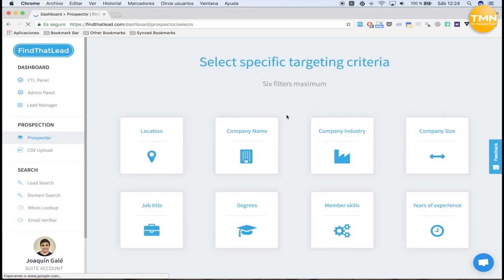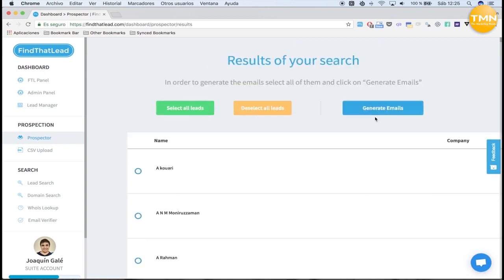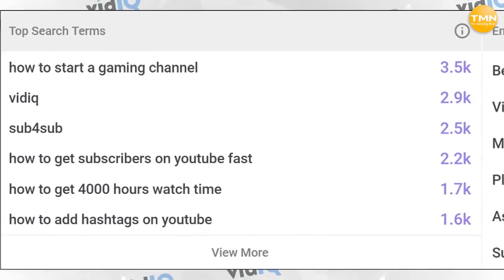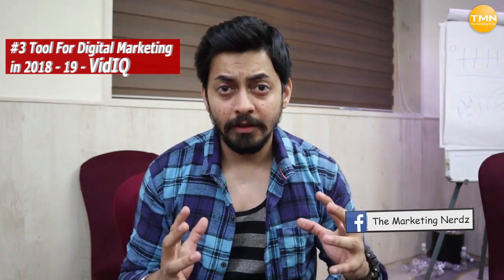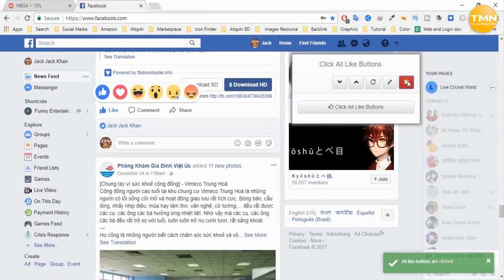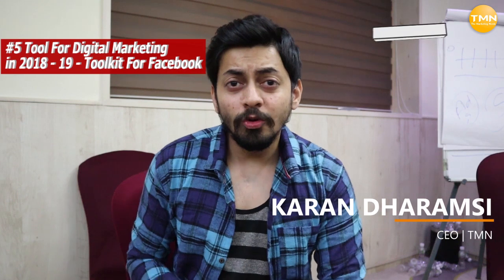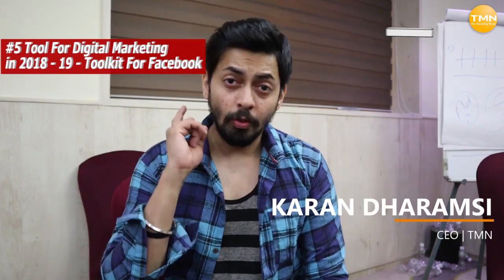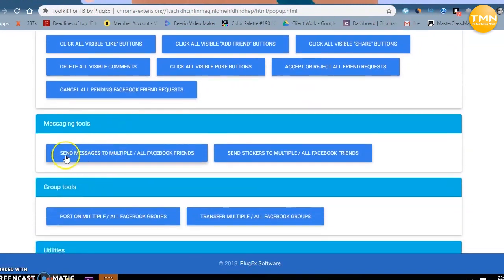Top 5 Digital Marketing tools for 2018 - 19 | Karan Dharamsi | The Marketing Nerdz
Discover the top 5 Digital Marketing Tools for 2018-19 that can help you Grow your business.

In this video, I talk about the top 5 Digital Marketing Tools along with how to use them.

From getting things done faster, being more productive to amazing tools to analyze content. These tools will help you Grow Your Business.

P.S Bonus tool #6 is something that can help you 10x your productivity.

CONNECT-

👍Grab a copy of Karan Dharamsi's 1 Lac Club Formula for FREE

👍 Get Day to Day details ONLY on Instagram- Karandharamsi

👍 Get Access to Karan Dharamsi's Exclusive Behind The Scene Footage ONLY on Snapchat- Karandharamsi

👍 Want to be a part of our Exclusive Insider Community? Join the Facebook Private Group Today!

👍 Get access to our Advanced Facebook Mastery Online Course for FREE!

📝 📞Have any queries or want to connect to one of our team members?